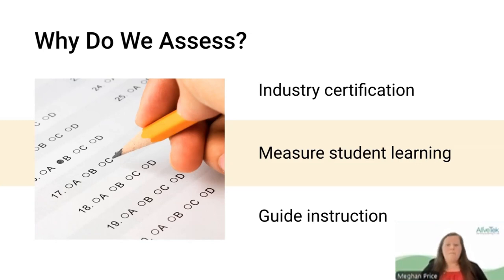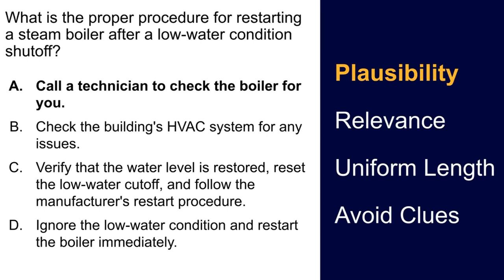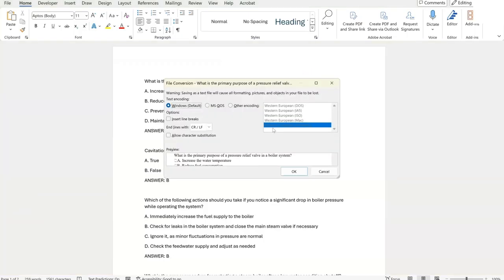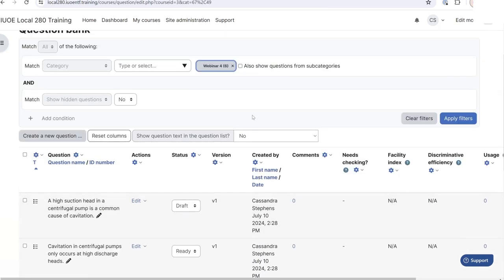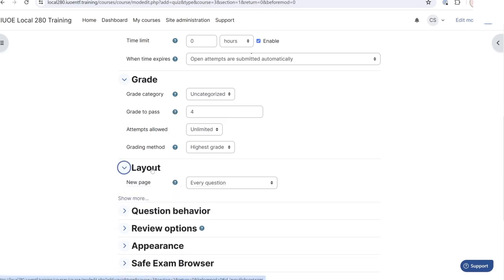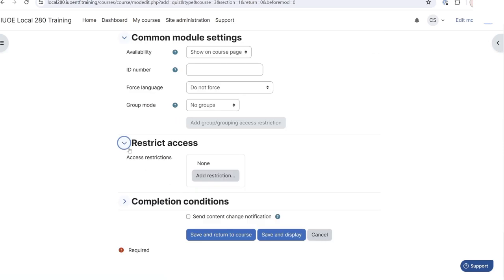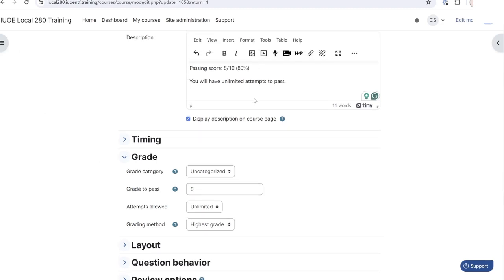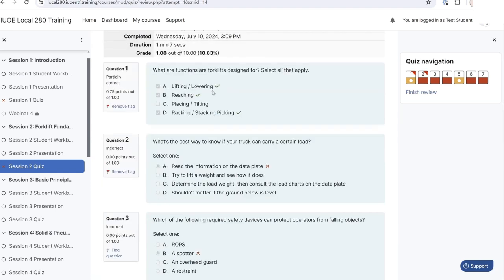Session 4: Ace Assessment: Grading Like a Pro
In Session 4, you'll discover how to design, implement, and grade quizzes like a pro. Whether you're a seasoned instructor or new to Moodle, we will guide you through leveraging Moodle's powerful tools to streamline grading, provide instant feedback, and enhance the overall learning experience.